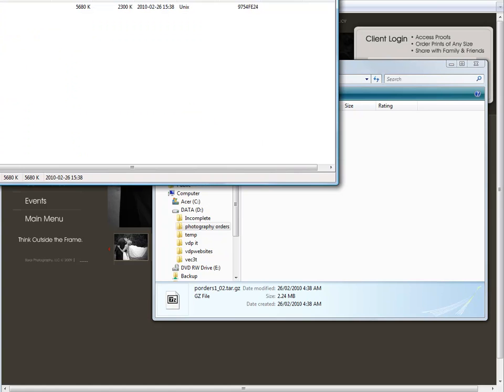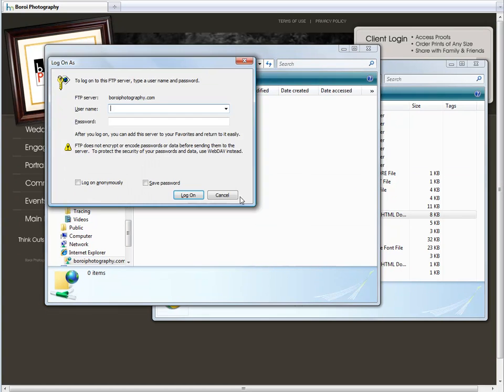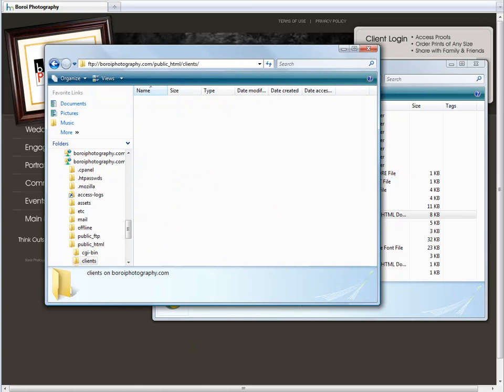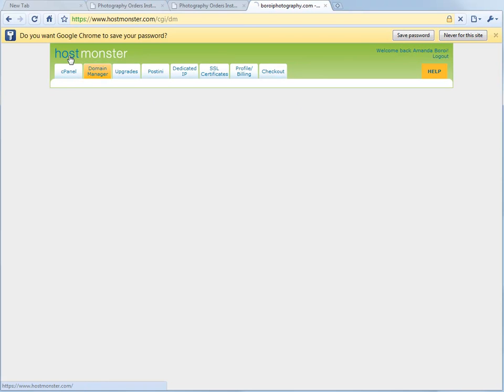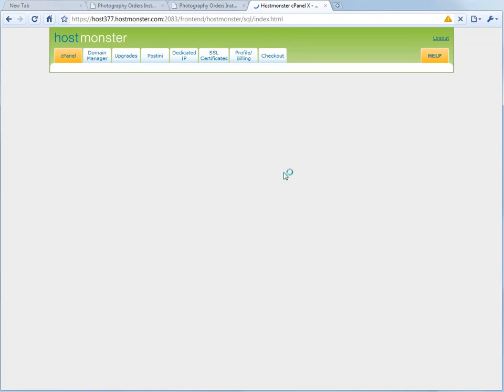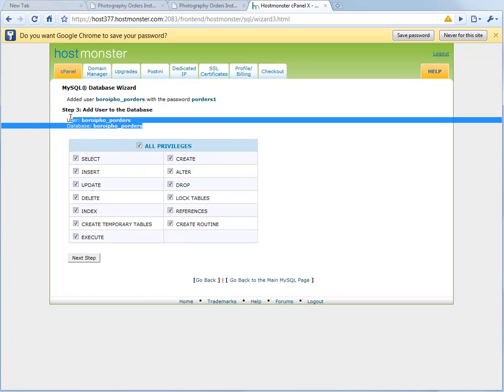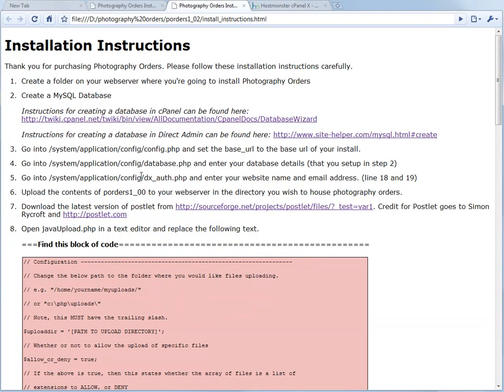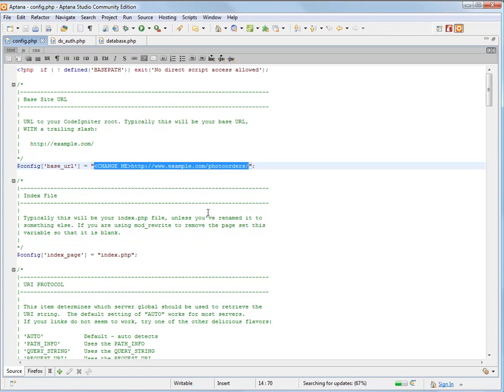Photography Orders Installation Part 1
A Screencast showing how to install Photography Orders.